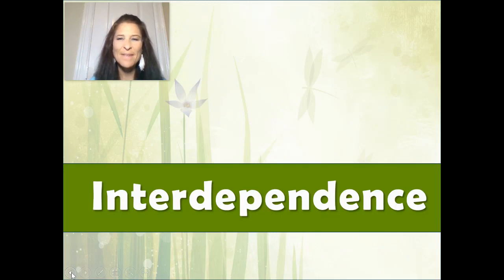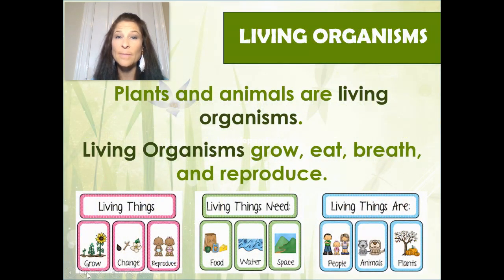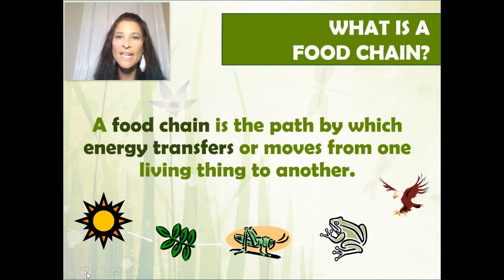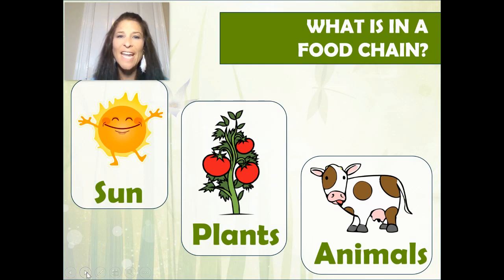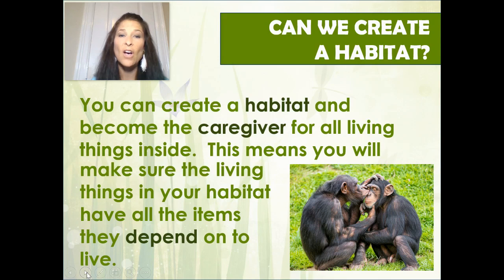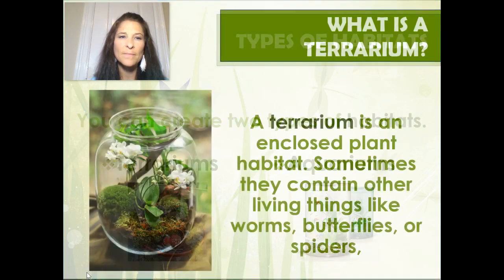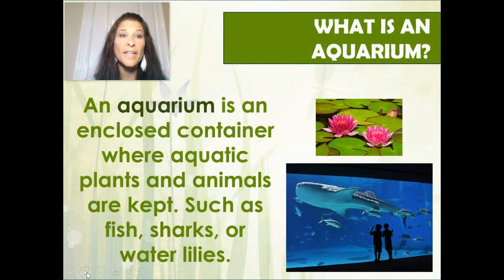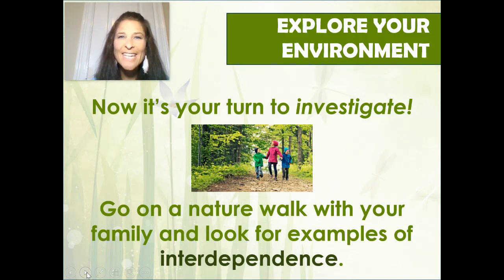Interdependence: Living and Non-Living Things, Habitats, and Food Chains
Interdependence explains how living things rely on other living or non-living things to survive within their habitats.  A habitat depends on a balanced food chain for animals to co-exist.  Come along as we learn about interdependence, the food chain, and habitats.  Can you give an example of interdependence?  Or perhaps you can draw a picture of a food chain.